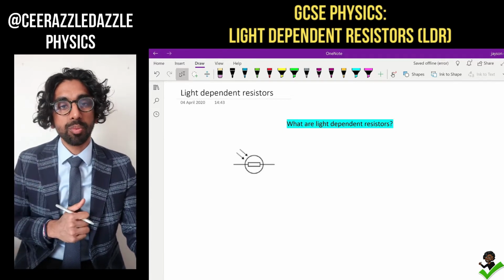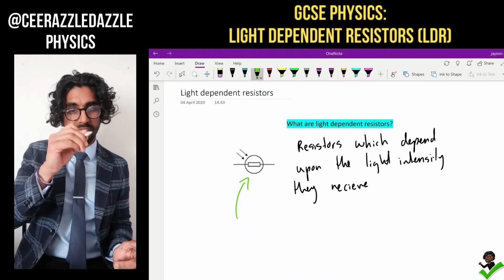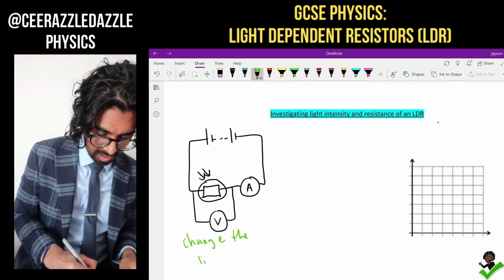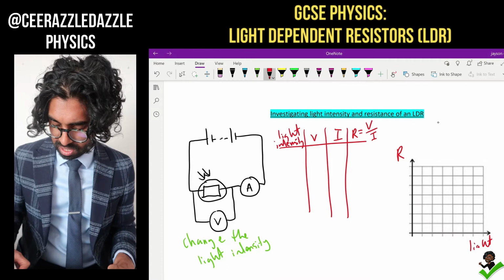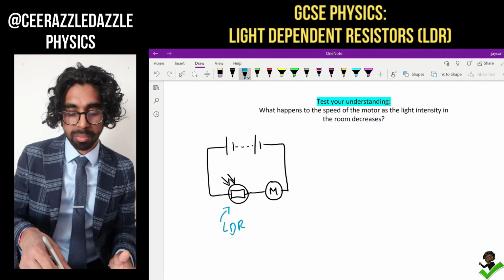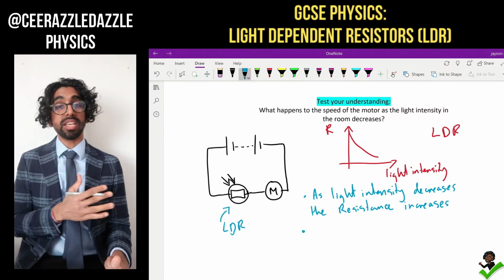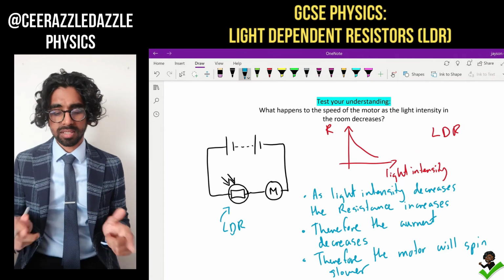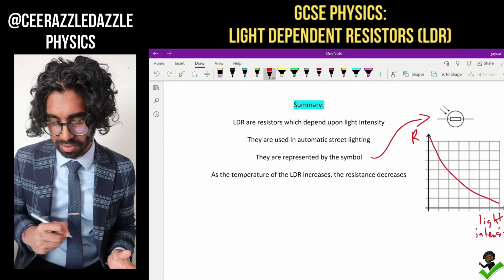GCSE Physics 9-1: Light Dependent Resistiors (LDRs)